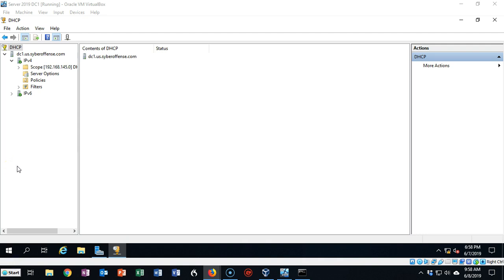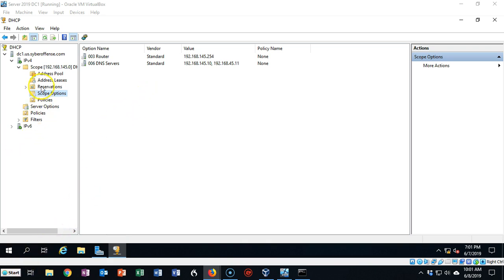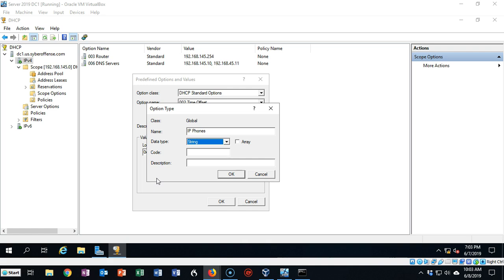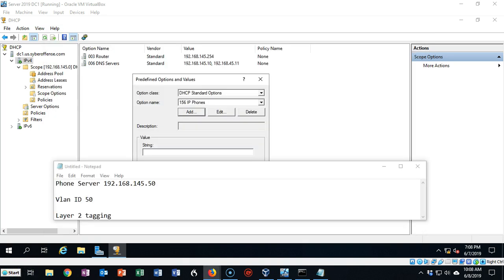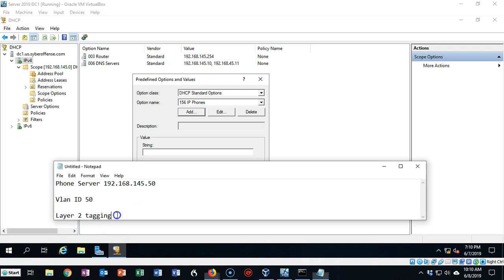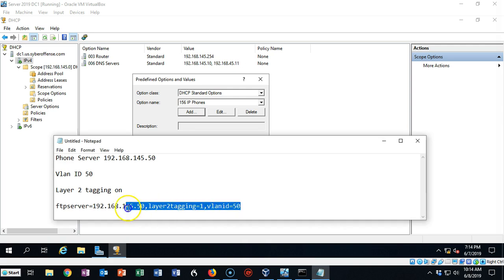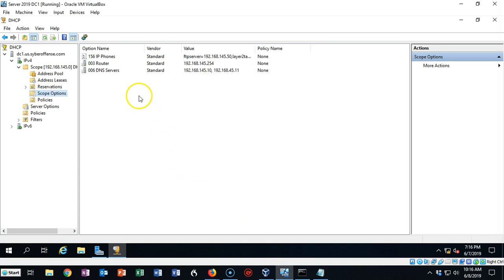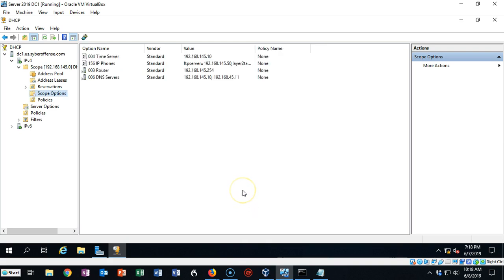Create predefined options in DHCP